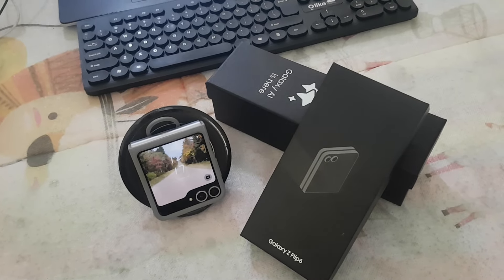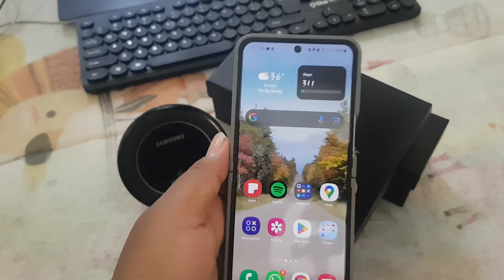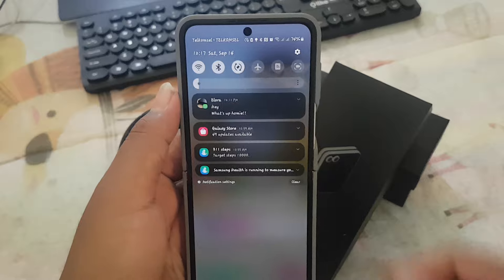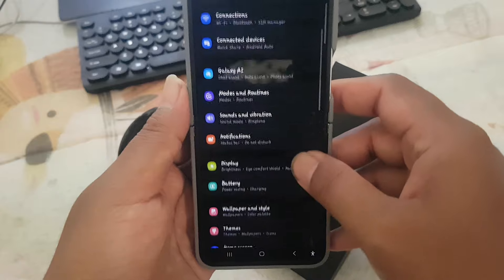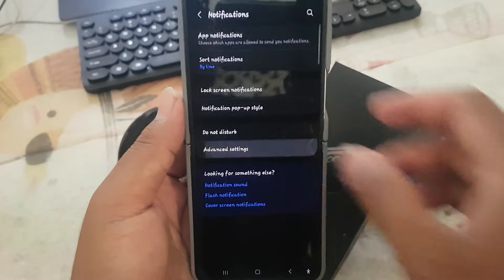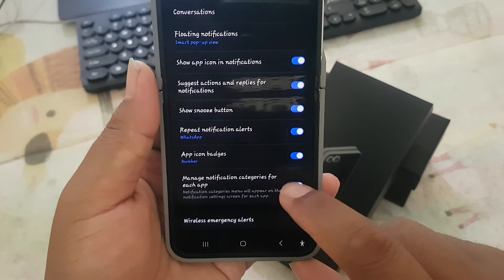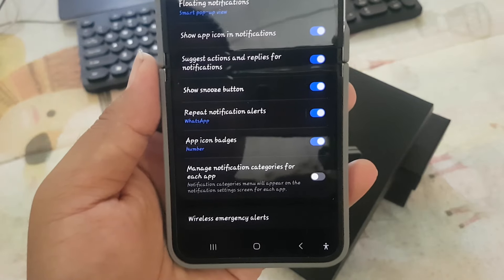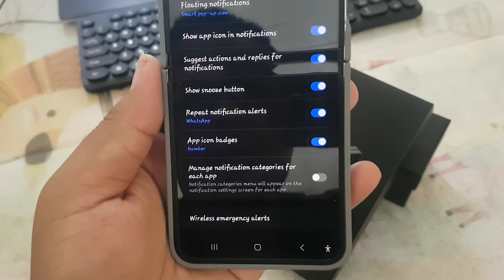Samsung Z Flip 6: How to Turn On or Off Manage Notification Categories for Each App (Android 14)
In this video we will learn about wwwwww . I use  iPhone 14 Pro